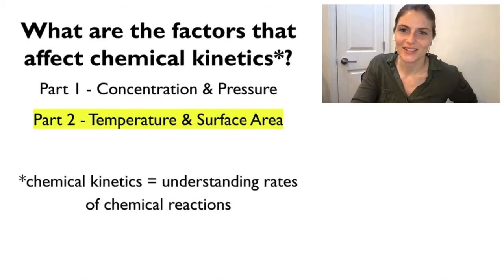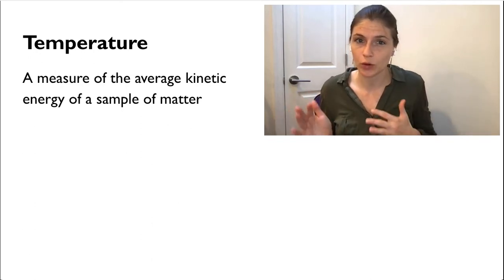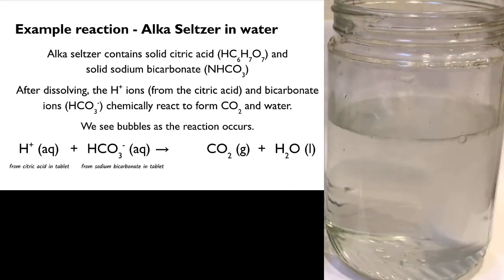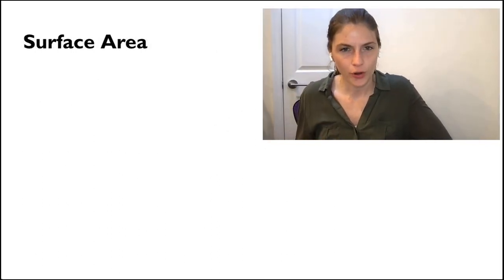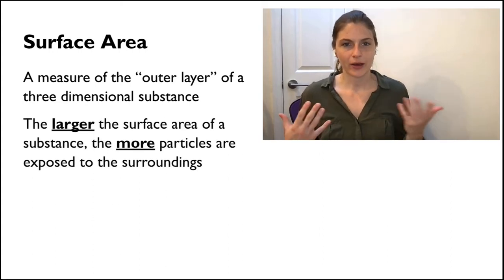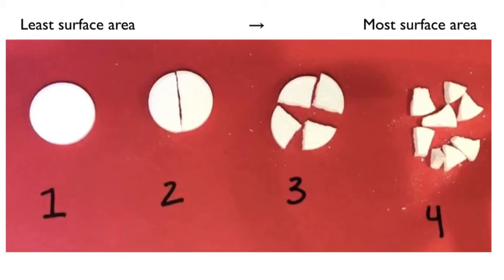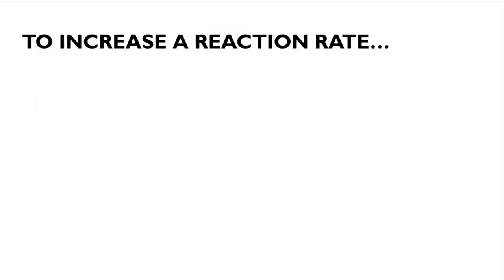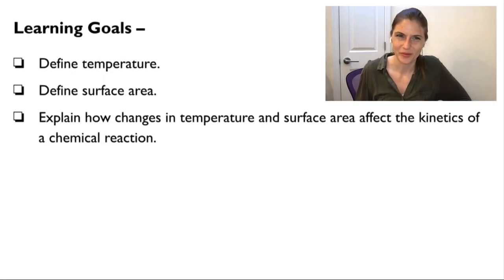Science_HSChem_Unit7_KineticsEquilibrium_Day6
Learning Goals –
-Define temperature.
-Define surface area.
Explain how changes in temperature and surface area affect the kinetics of a chemical reaction.